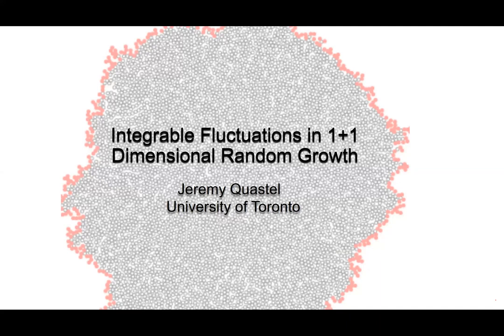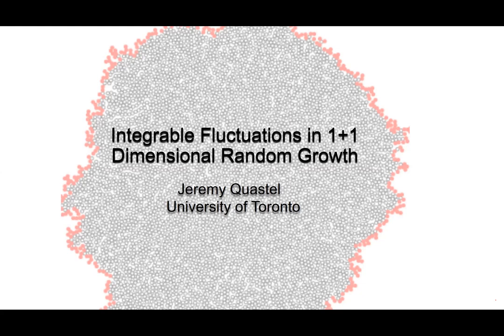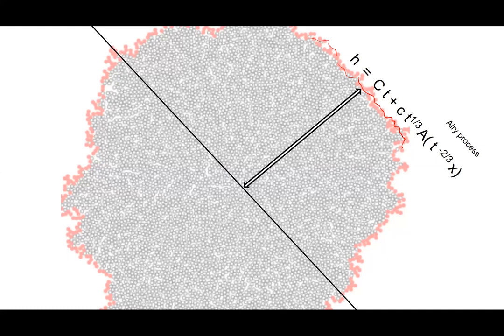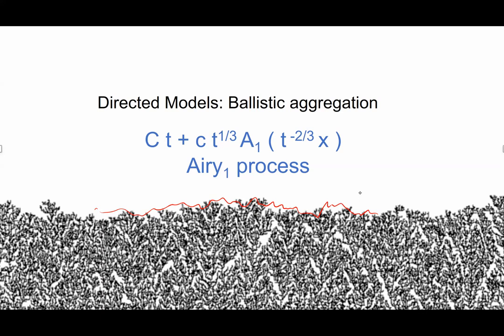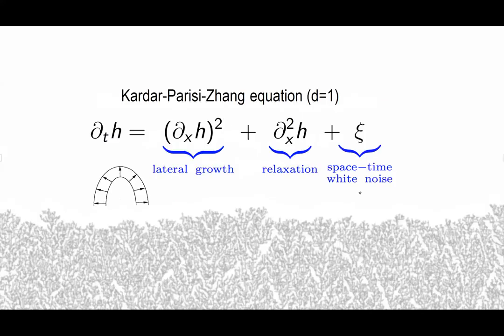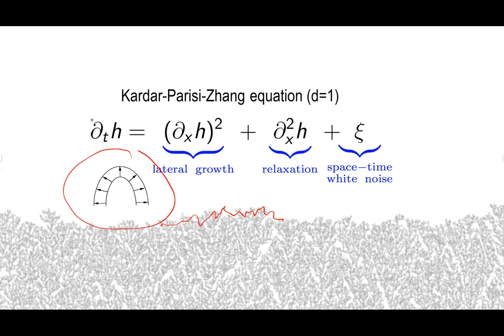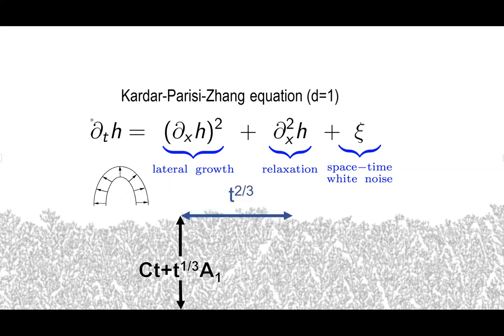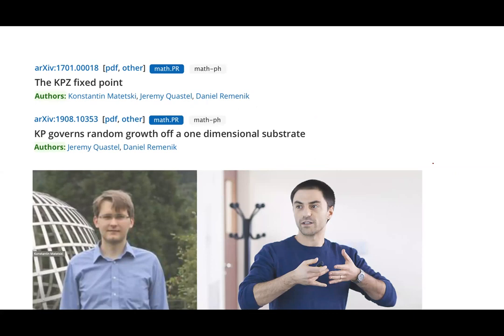2020.04.30 Jeremy Quastel - Integrable fluctuations in 1+1 dimensional random growth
We survey the asymptotic fluctuation processes for the one dimensional KPZ universality class.  In particular, we will describe the formulas for the transition probabilities of TASEP and the KPZ fixed point — the special scaling invariant Markov process at the centre of the class.  We will also try to explain where these formulas come from, as well as the connection with dispersive partial differential equations.  Based on joint papers with Matetski and Remenik.